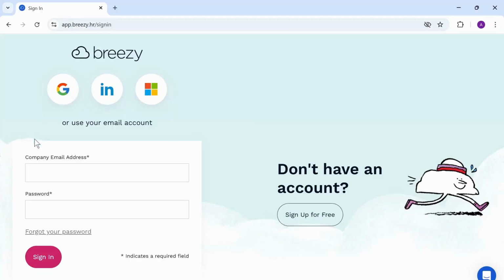How to Login into Breezy HR Account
How to Login into Breezy HR Account (2025)! Need to access your Breezy HR account to manage recruitment or employee performance? This video will guide you through the steps on how to log in to your Breezy HR account quickly and easily. Whether you're asking, "How do I log into Breezy HR?" or need assistance with the login process, this tutorial has you covered. Learn how to securely sign in and navigate your Breezy HR dashboard. Watch now to see how you can log into your Breezy HR account today!
SecureAuth Docs

Timestamps:

00:00 How to Login into Breezy HR Account
00:10 How Do I Log into Breezy HR?